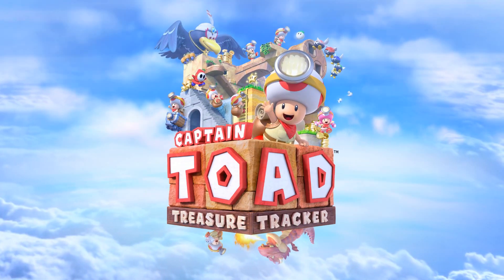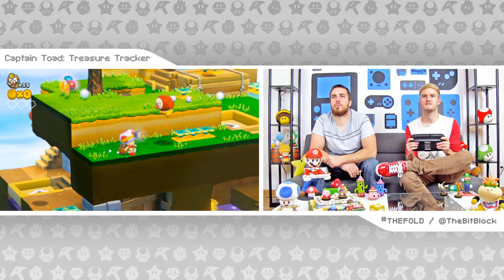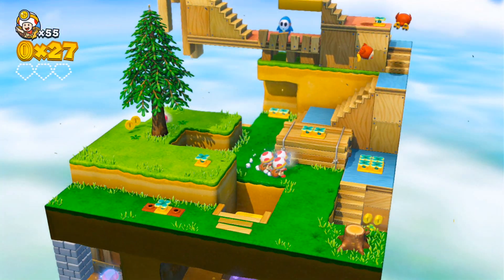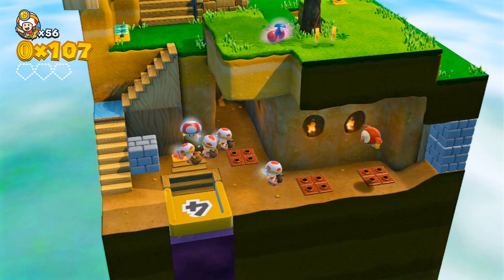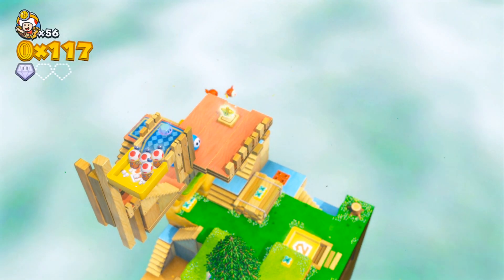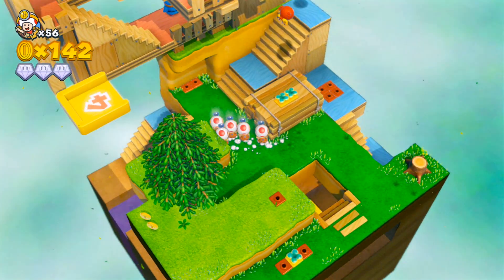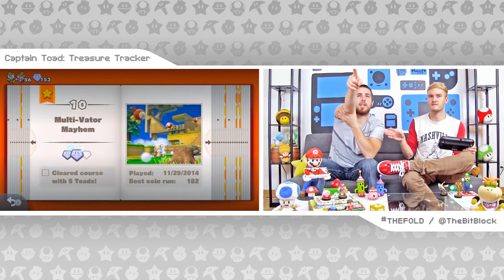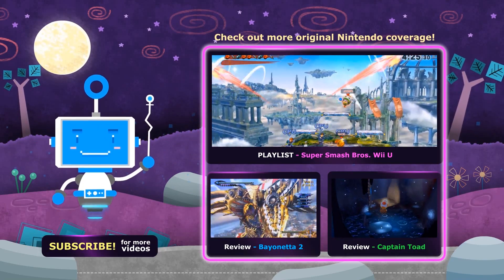THE FOLD - Multi-Vator Mayhem | Captain Toad: Treasure Tracker